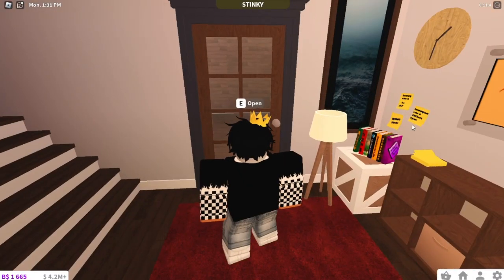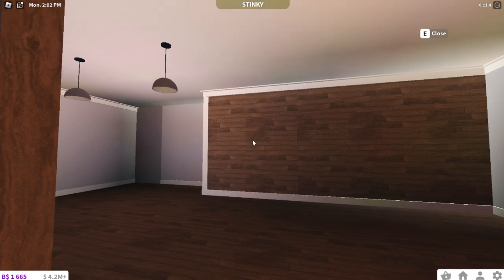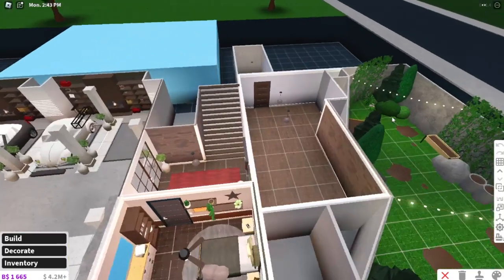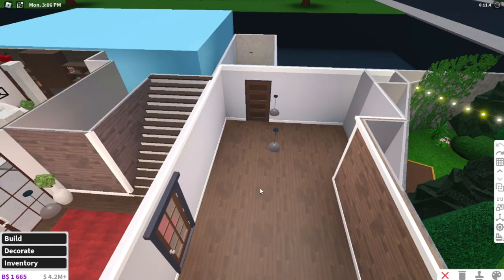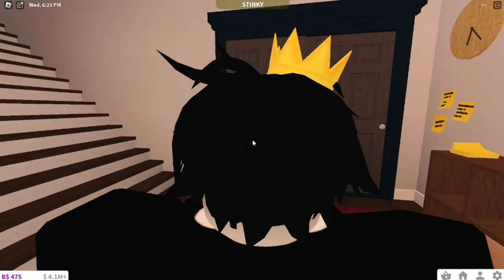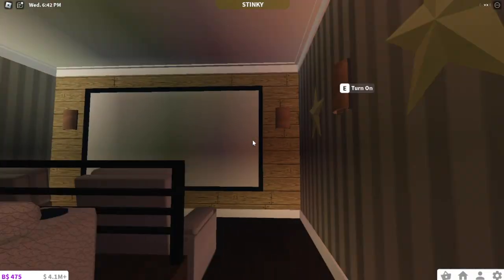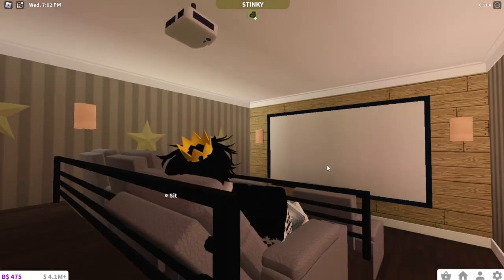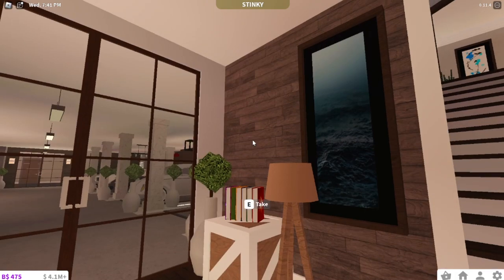Bloxburg Home Cinema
Today I transform an empty room into a nice cozy home cinema. (NOTE: The thumbnail is different from the room shown in the video due to off camera edits)